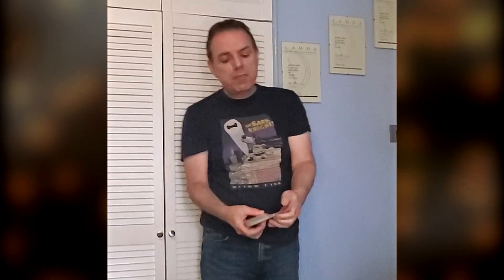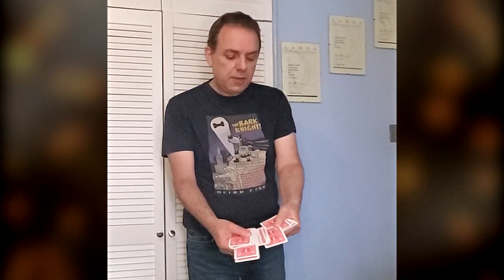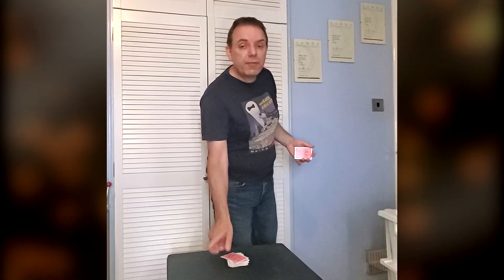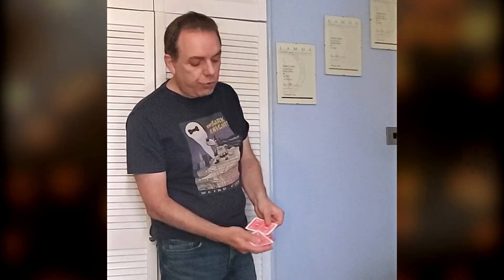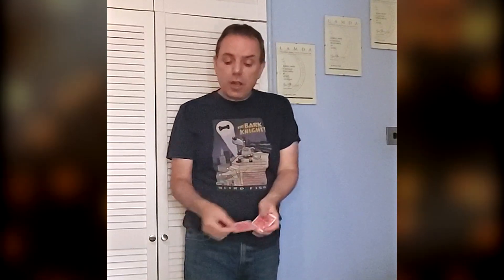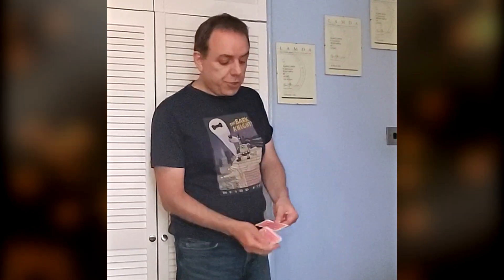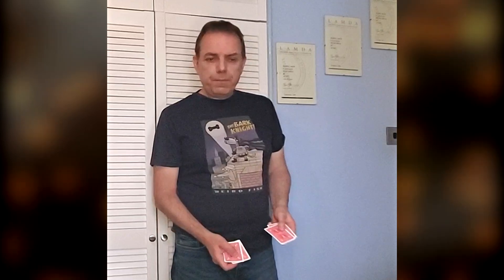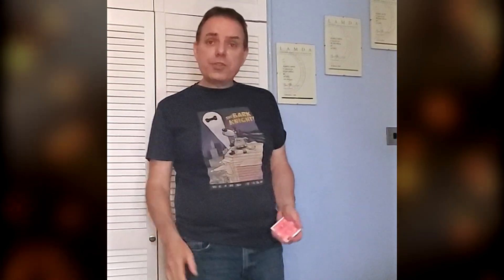3 Card trick... with 4 Cards?!?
As it says in the title, a three card trick with four cards!